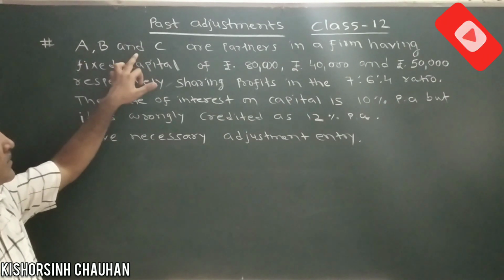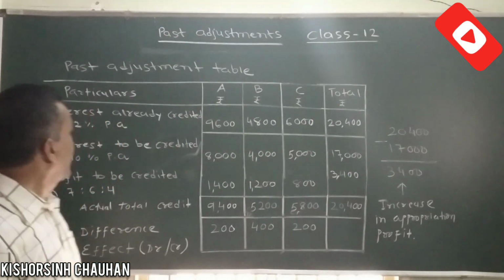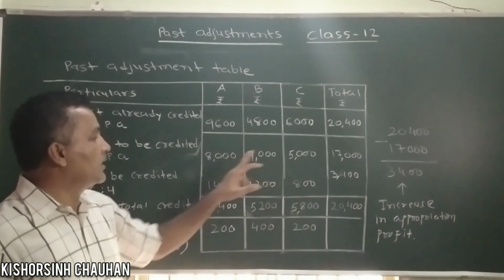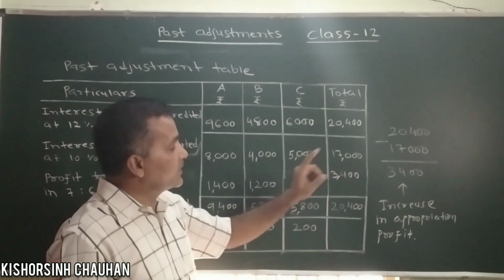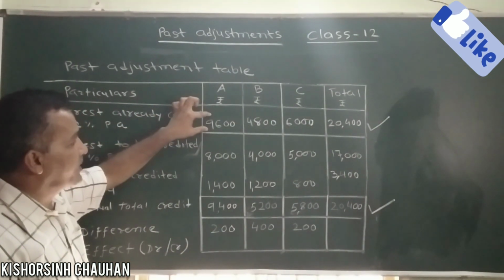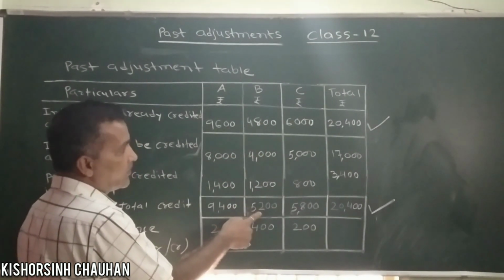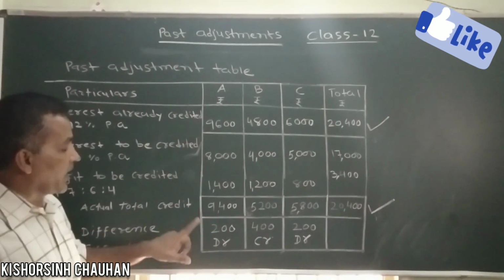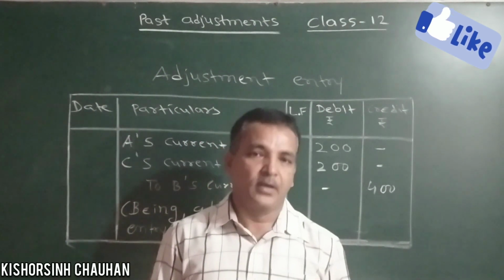CLASS 12, ACCOUNTING FOR PARTNERSHIP FIRMS, FUNDAMENTALS OF PARTNERSHIP, PAST ADJUSTMENTS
Past adjustments exercise on interest on capital wrongly credited as higher rate.